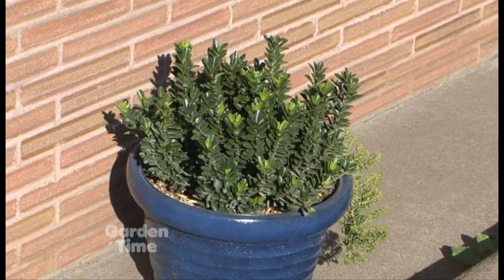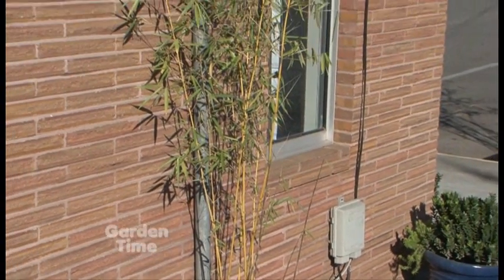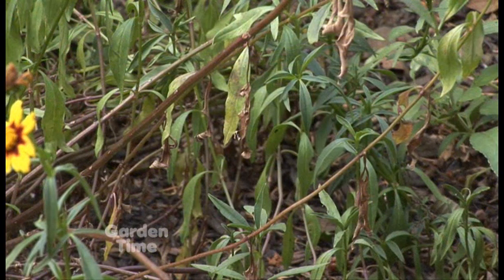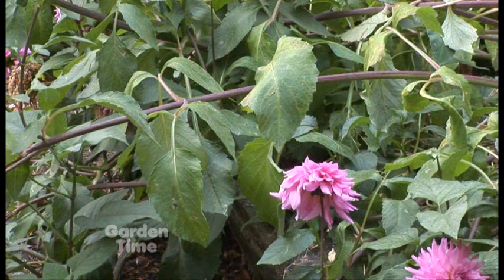Jans Oct Tips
We join Jan for the monthly tips at her daughters coffee shop.  The question is why.  It has to do with coffee grounds in the garden.